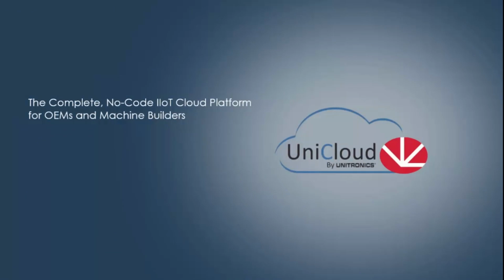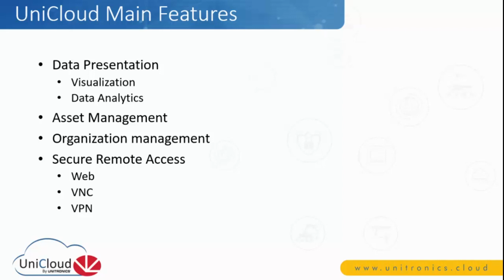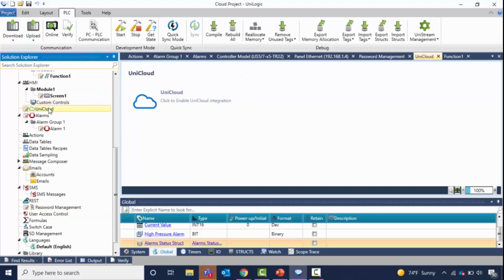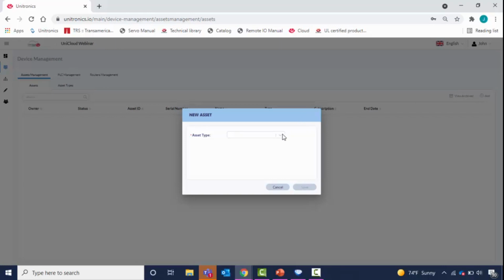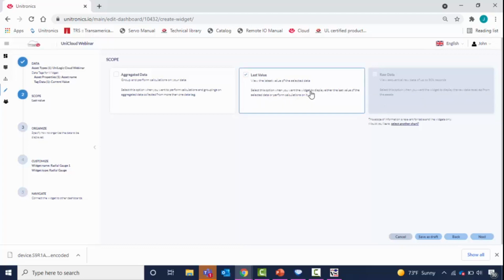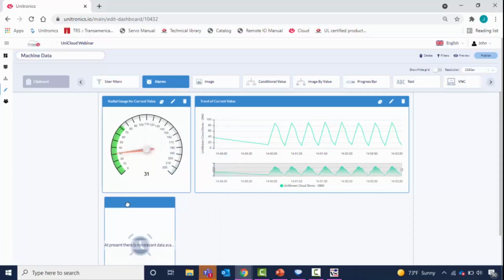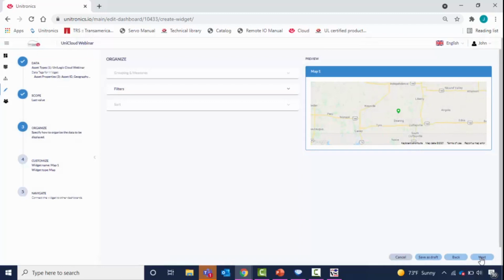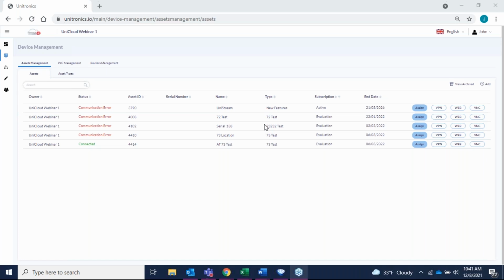Webinar: Getting Started with UniCloud: the Basics with UniStream Controllers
PLC Training Series for Unitronics All-in-One PLC + HMI controllers.
Unitronics programmable controllers result from over 20 years of PLC development experience combined with the strongest trends in automation.
Our newest PLC + HMI, UniStream™, joins the Unitronics Vision™, M91™, and Jazz™series.
UniCloud by Unitronics' - makes it easy for OEMs & Machine Builders to enter the world of IIoT & Big Data—without relying on Cloud /IT professionals or paying for data storage. As we covered a lot in the webinar, and want to be sure you'll be able to access the information in the future